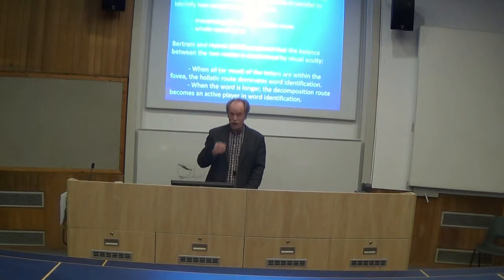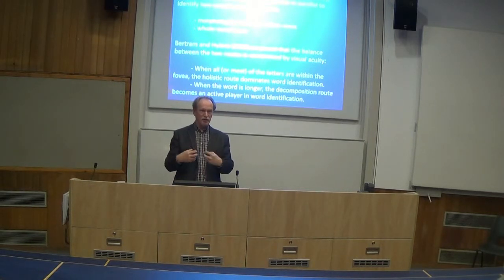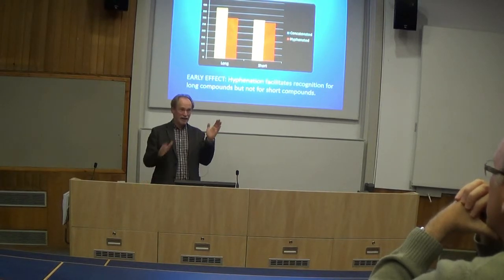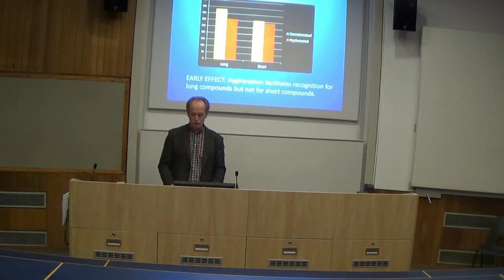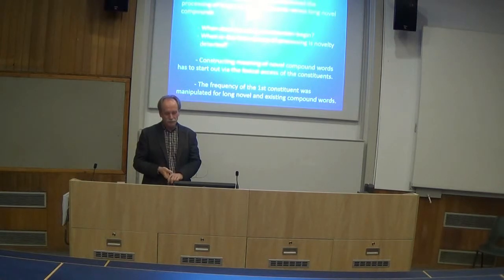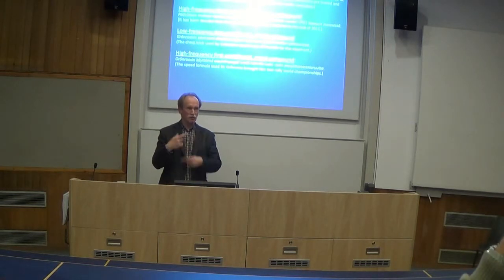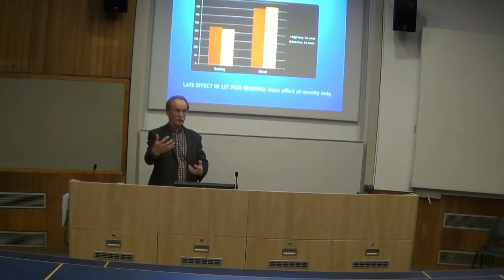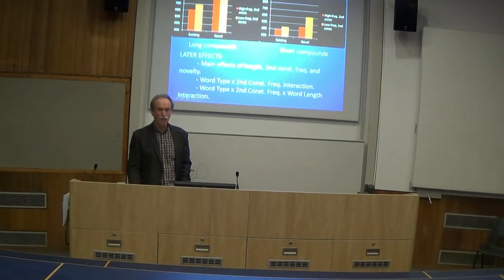Professor Jukka Hyönä (University of Turku)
Professor Jukka Hyönä talks about compound word processing in Finnish.